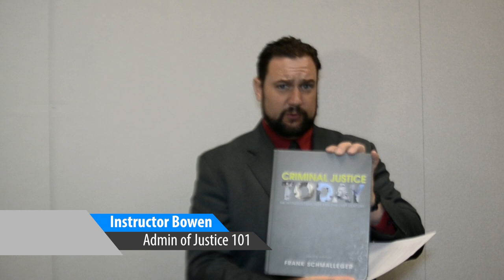Jarrod Bowen Admin of Justice 101 at Cerro Coso Community College 2013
Weekly presentation on course highlights and brief lecture Fall 2013
September 9th Cerro Coso Community College I felt I was directing an actor preparing the actor for the script. These were rough drafts of video production I had no training or preparation but if you have equipment and a production space then anything is possible.